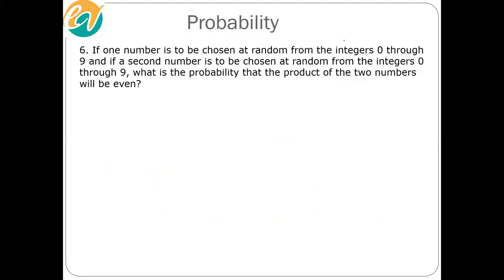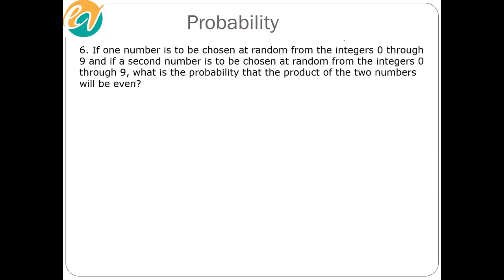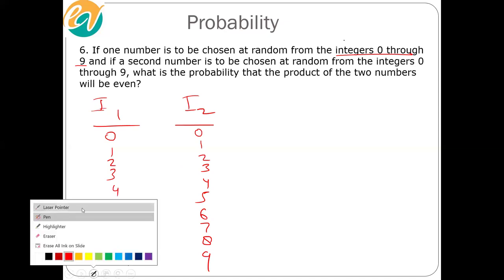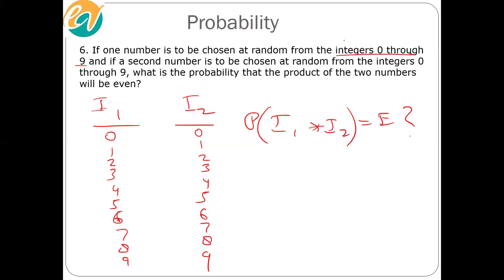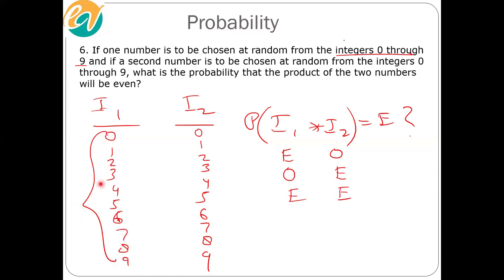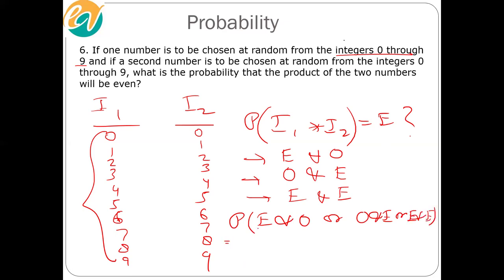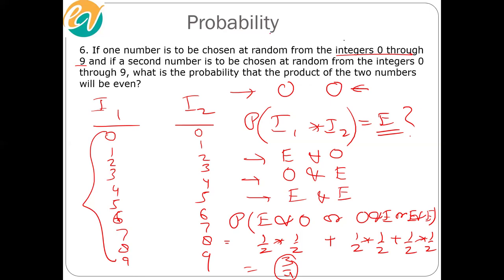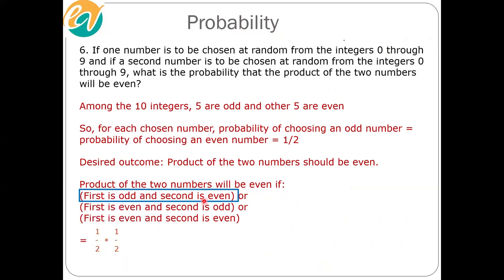GMAT Quant Question: If one number is to be chosen at random from the integers 0 through 9 and if a